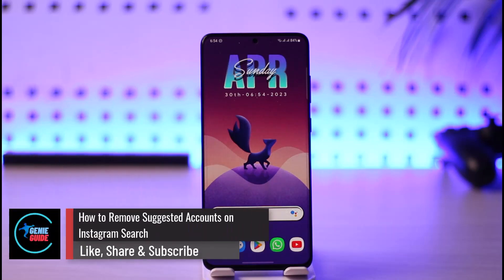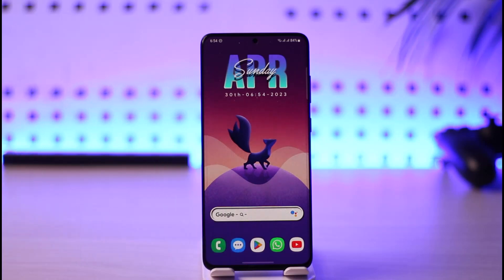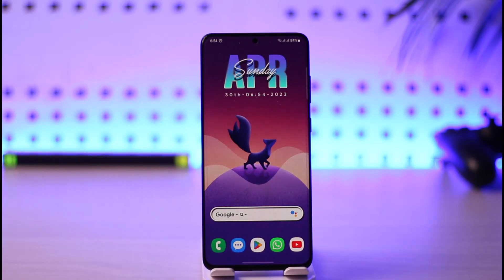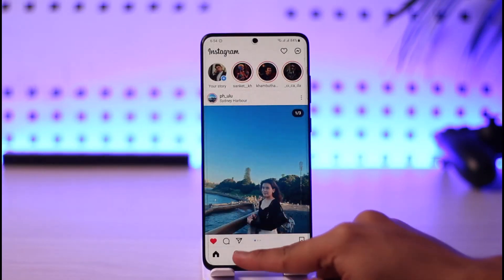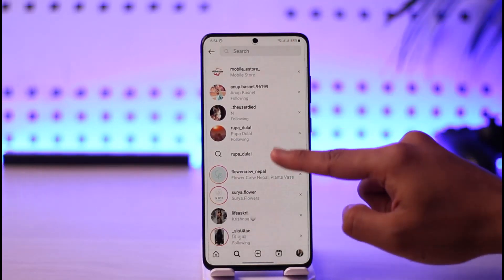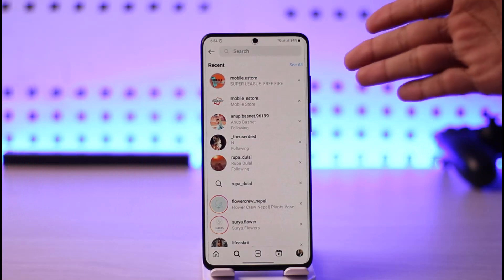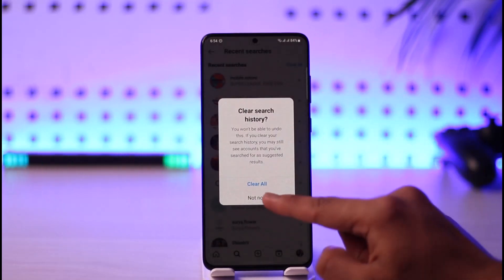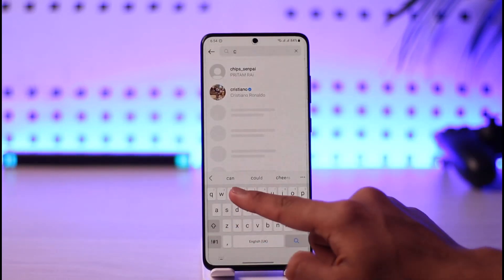How to Remove Suggested Accounts on Instagram Search !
In this video, I will show you how to remove suggested people from Instagram searches.

~ Chapters:
0:00 Introduction
0:12 What You Mean
0:21 Remove Suggested Accounts
1:03 Conclusion